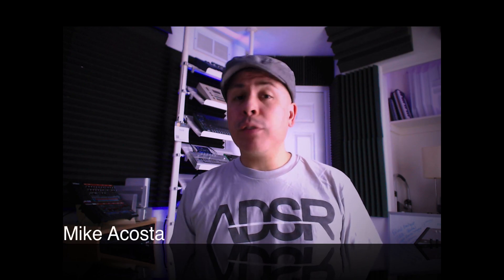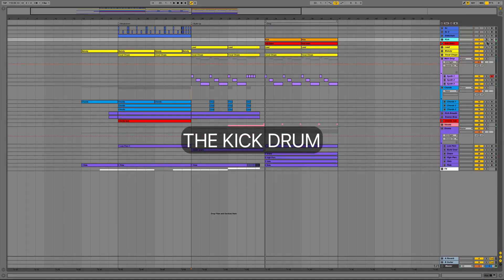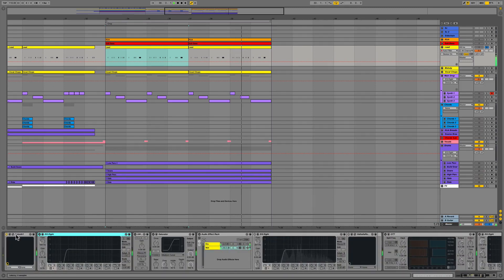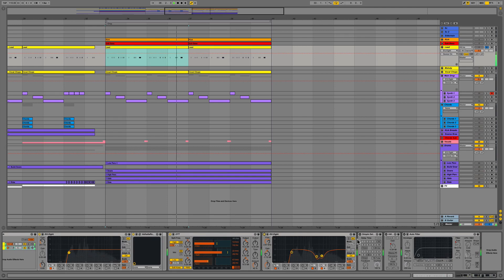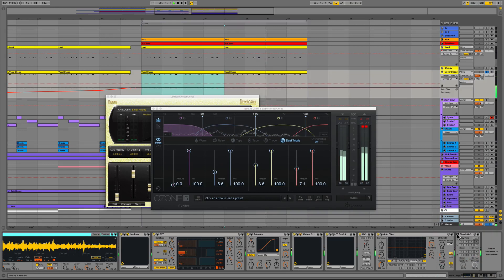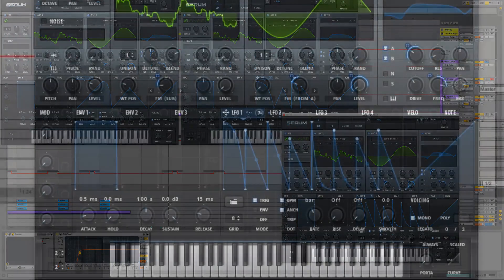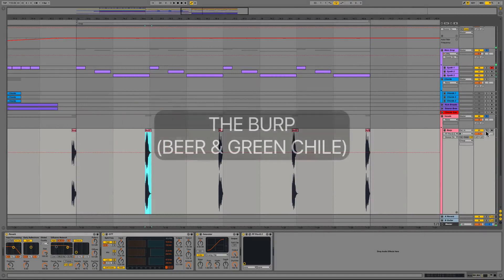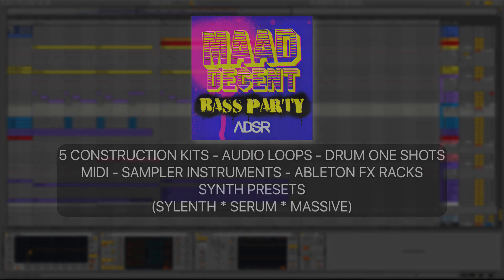Moombahton Bass Production - Ableton Session Walkthru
Maad De¢ent Bass Party

In this video Mike Acosta takes you thru an Ableton Live session of a construction kit that was created for the Maad De$ent - Bass Party sample pack.

Mike will show you the custom Ableton FX Rack signal processing chains used to shape the sounds of the synths, vocal samples and drums for this massive Moombahton sample pack.

All fx chains, synth presets and stems are included in the release available on ADSR Sounds.

Moombahton is alive and well taking the global festival stages by storm. This latest release from ADSR Sounds delivers that experience with 5 earth shaking construction kits which are fully loaded with audio loops, MIDI files, one-shot samples and synth presets. Everything from sub heavy drum riddims, Caribbean infused melodies to infectious overdriven synth leads and metallic vocal formants round the sounds out of this pack for your next chart topper.

If your a fan of the label Mad Decent or artists like Dave Nada, Diplo, Major Lazer, Dillon Francis, Bro Safari, Munchi and Knife Party then you’ll enjoy all the sound elements at your disposal within Mad De$ent - Bass Party. The production team at ADSR have also provided some sampler instruments for all the one-shot samples as well as their own custom crafted Ableton FX Racks for processing synths and drums. All the sound elements within this pack work great for other styles such as Trap, EDM and Dubstep.

Over 200 sample files

5 Construction Kits - Audio Loops - One-Shot Samples - MIDI - Synth Presets (Serum, Massive, Sylenth)

Bonus - Sampler Instruments (Kontakt, EXS 24, Reason & N.I Maschine 2) + Ableton FX Racks (featured in the walk-thru video)